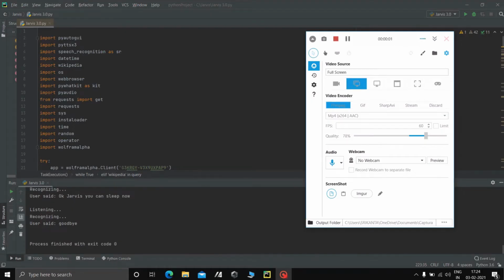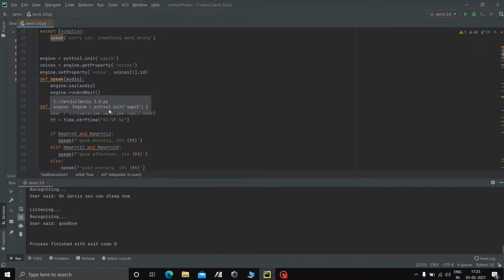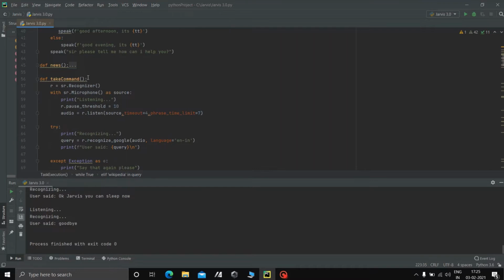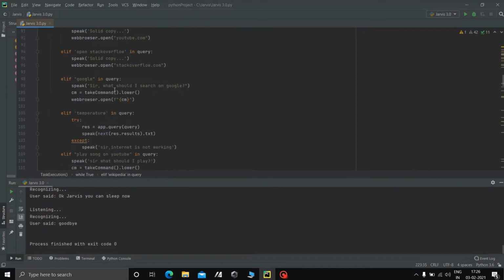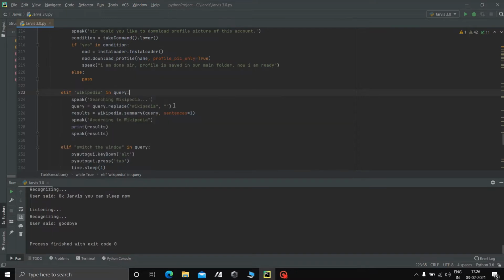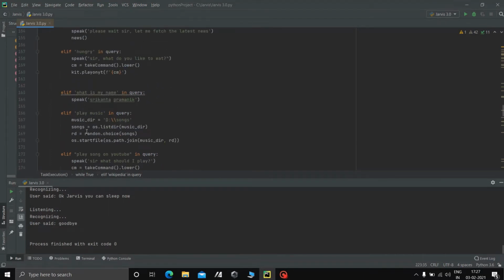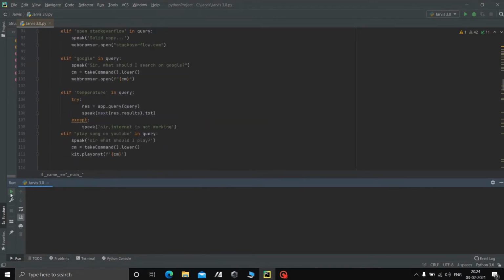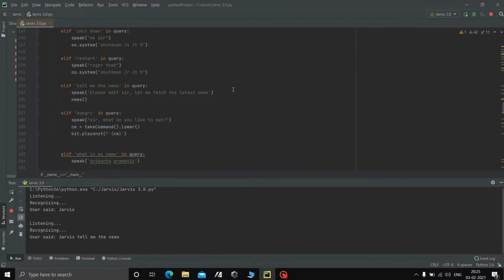Speech Recognition System Using Python - Indian Cyber Security Solutions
Watch Srikanta Pramanick telling you how he created an AI (In Speech recognition) called Jarvis. with the help of Python, under the guidance of Dipesh.

He will first show the demo of the program, how it is used. Hence later he will show the coding of the system; what is to be written and how to execute it.

Know more about our machine learning training course and module